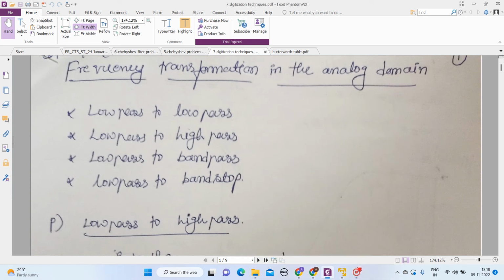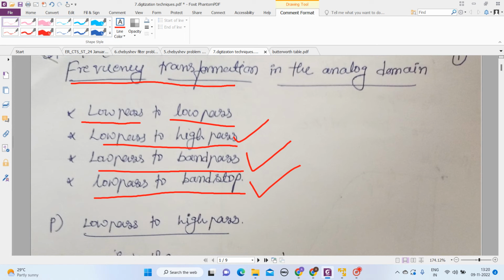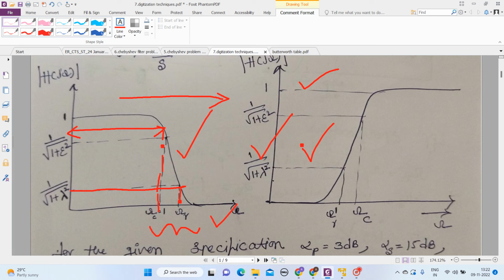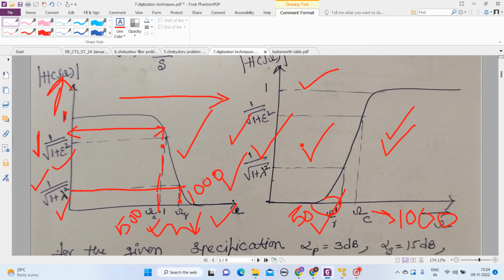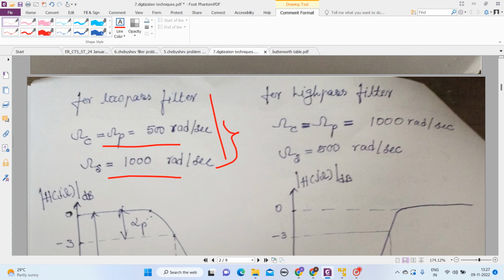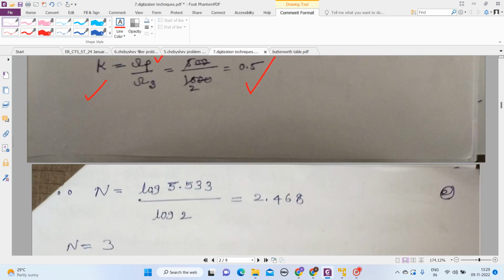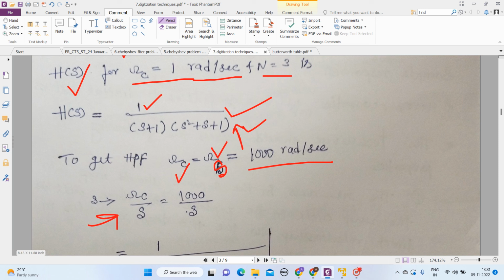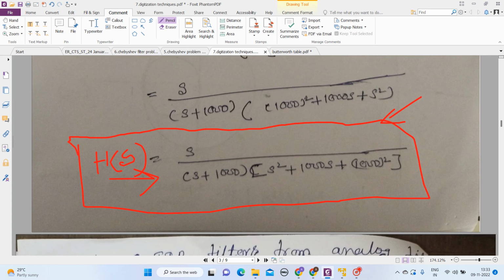Chapter- 2 : Frequency Transformation in the Analog Domain - LPF to HPF